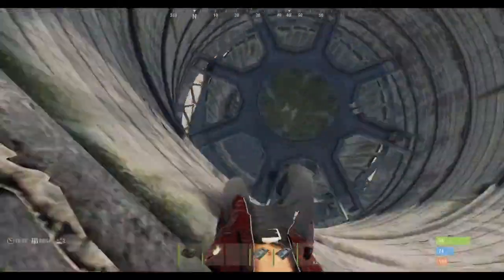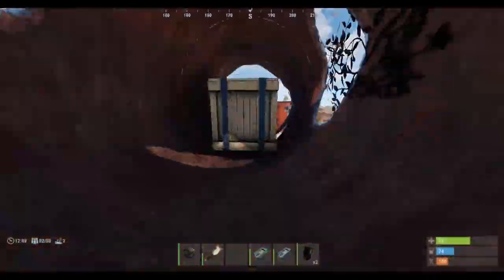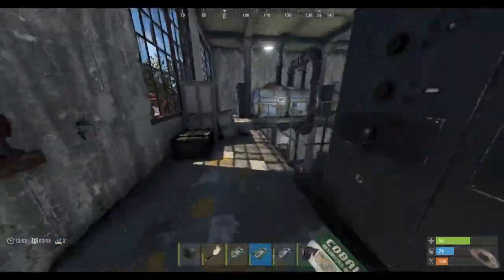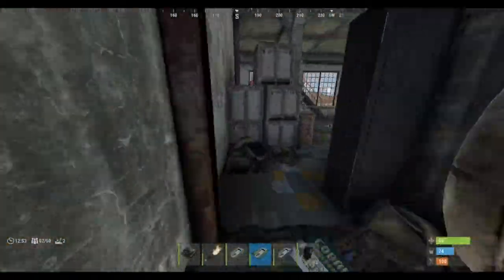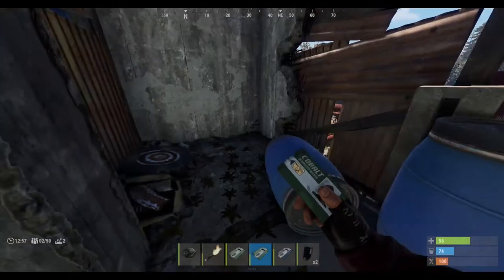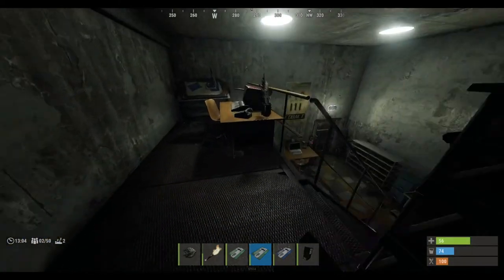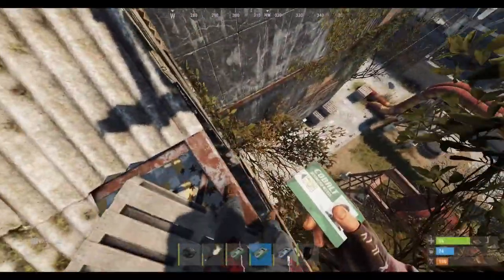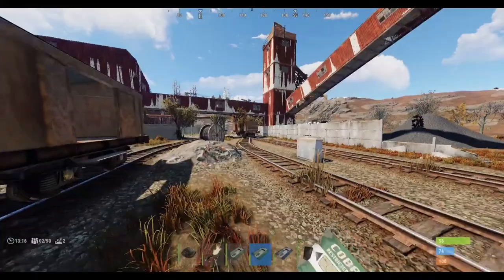HOW TO DO POWER PLANT PUZZLE TO LOOT | RUST